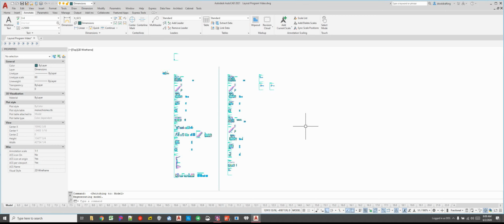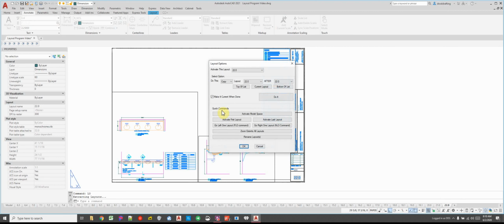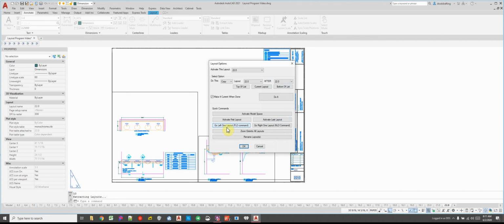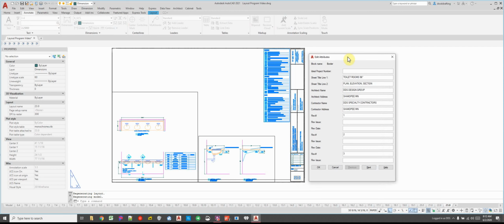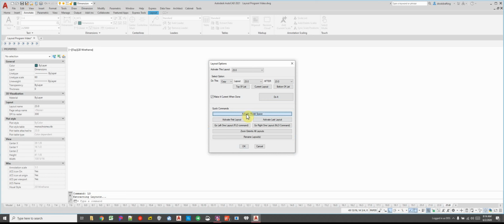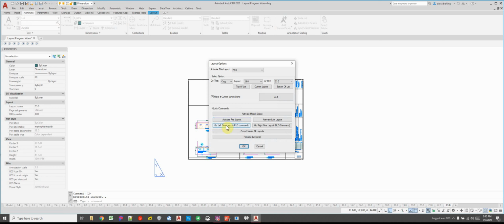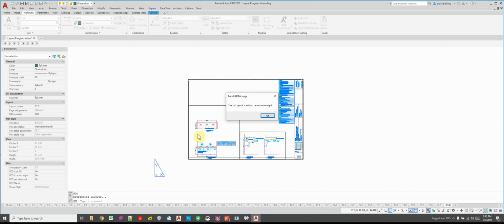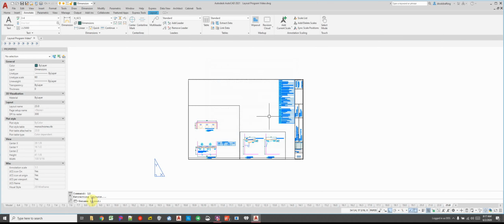Drost Drafting Services - Layout Manager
A better way to manage layouts in AutoCAD